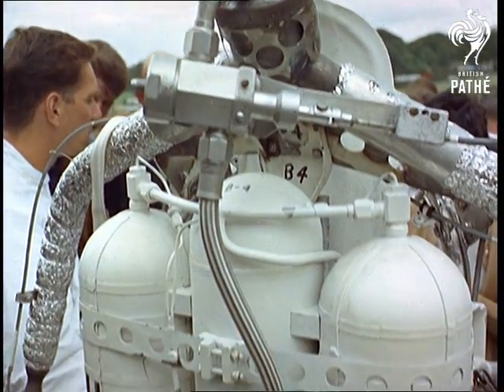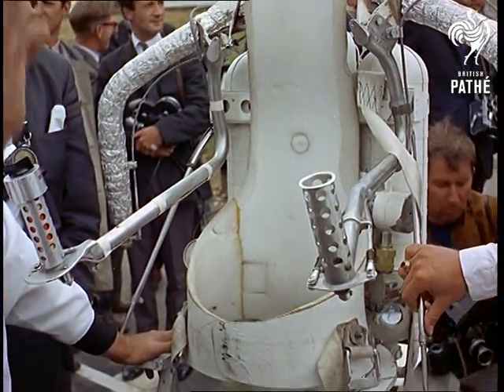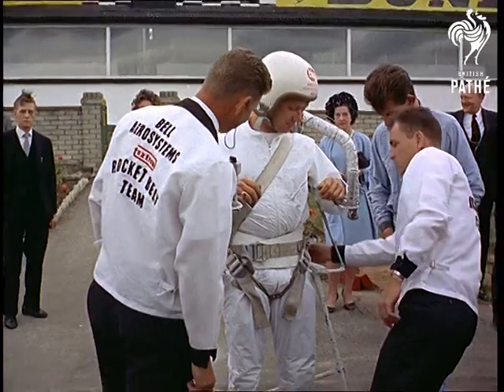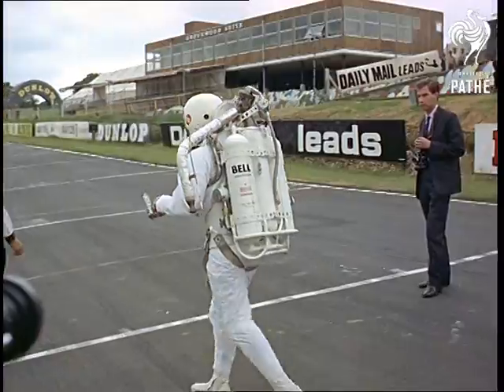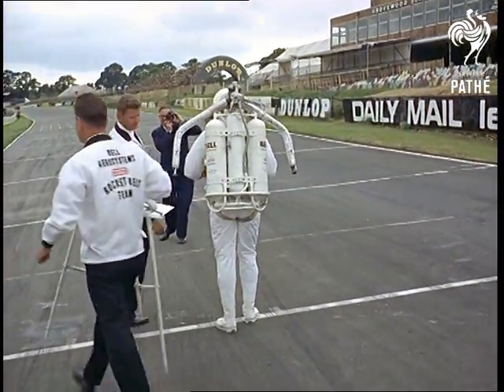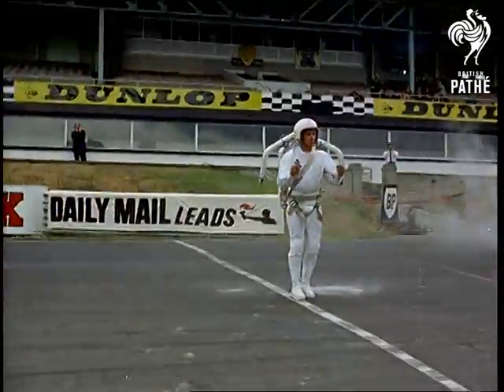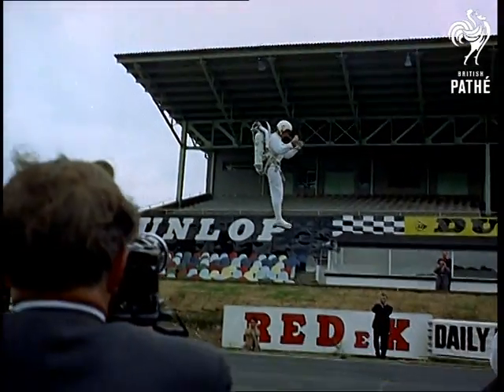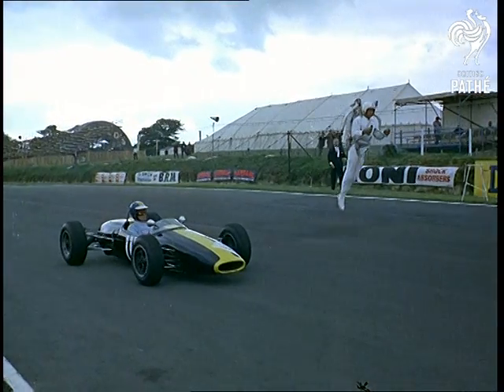Jump Jet (1966)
Brands Hatch, Kent.

Several shots show a man in a white jump-suit and helmet being strapped into a new jet pack, devised for use by astronauts in space or on the moon (?).  The demonstration seems to be part of a press conference at Brand's Hatch racetrack; photographers and film cameramen are seen in the crowd around the 'astronaut'.

Some great shots show the man demonstrating a jump jet flight - he goes up pretty high!  There is a cheesy and unconvincing cutaway to C/U of the man's face, smiling during his supposed flight.  After landing he lines up beside a Grand Prix racing car, and the two start off on a race, the car speeding along the ground and the man sweeping through the air in the jump jet!

Looks like great fun - I want one!

Note: one of the men attending to the astronaut has 'Bell Aerosystems / Textron / Rocket Belt Team' on the back of his jacket - presumably the makers or developers of the invention.

Cuts exist - see separate records.
 FILM ID:375.1